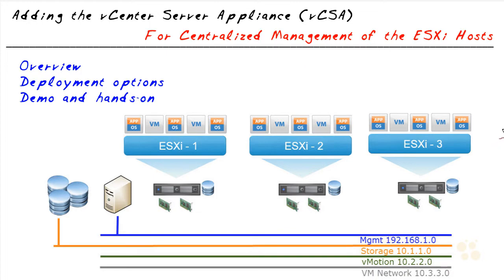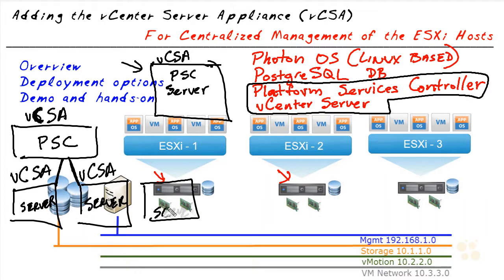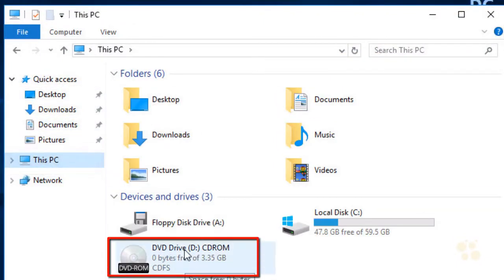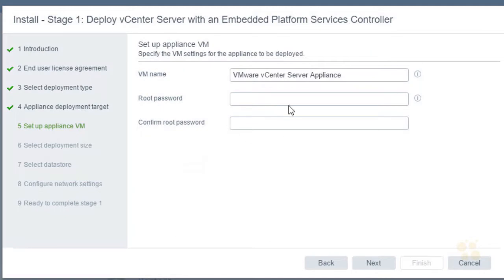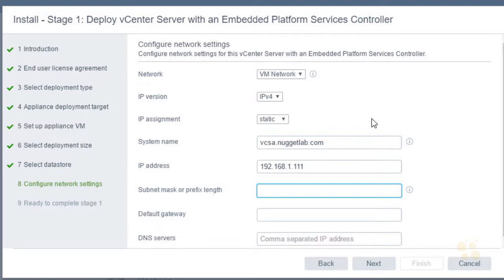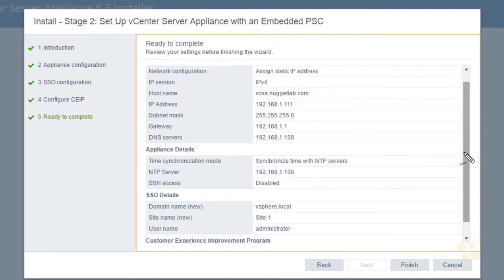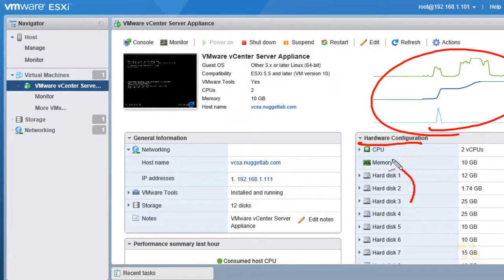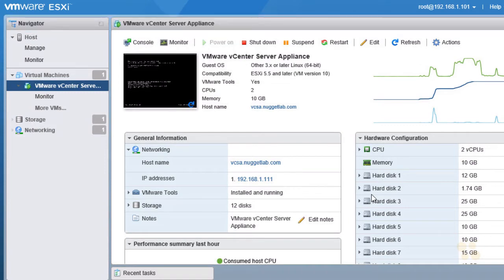Deploying the vCSA_07